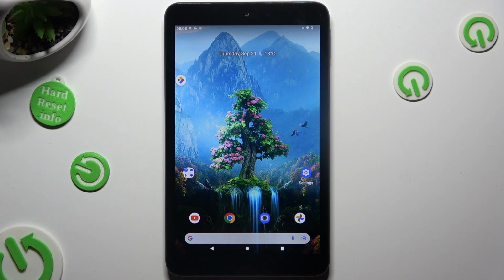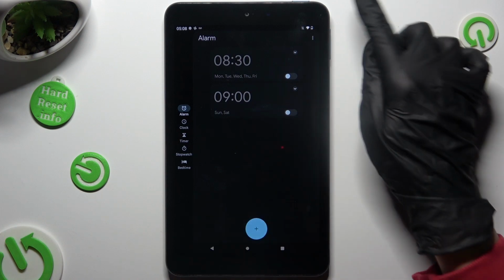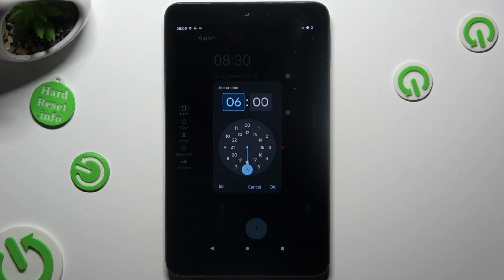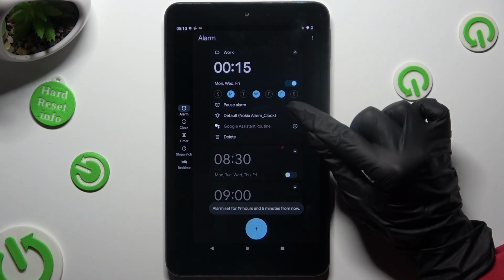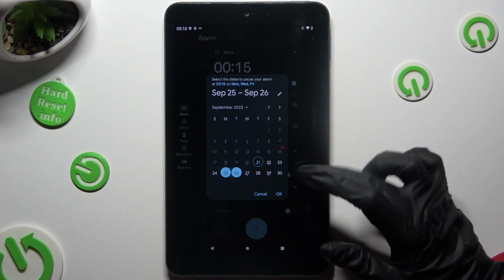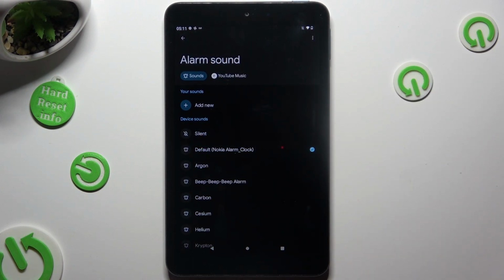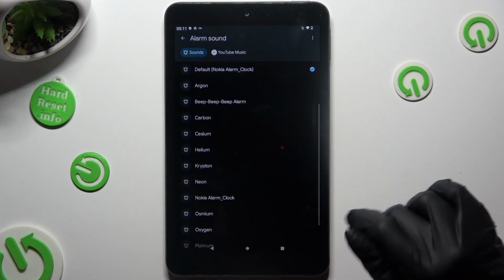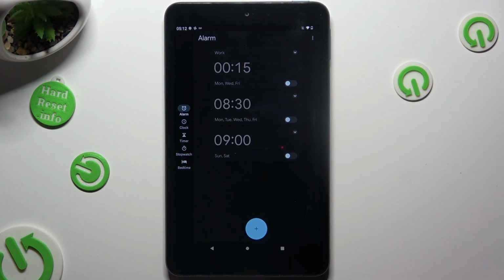How to Set Up Alarm Clock on NOKIA T10 - Adjust Alarm Settings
Learn more info about NOKIA T10:
If you're not a morning person and struggle with waking up early, the alarm app on your NOKIA T10 can be a lifesaver. Today, we'll guide you through the process of setting up an alarm clock on your NOKIA T10. Join us as we navigate the clock settings and make the necessary adjustments to customize your alarm - from changing the alarm sound to scheduling alarms or setting snooze options.